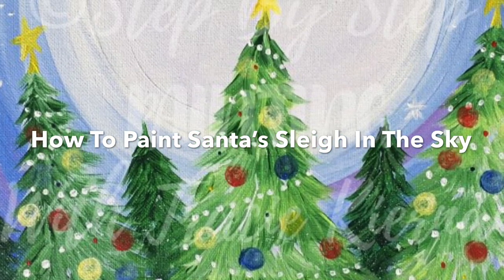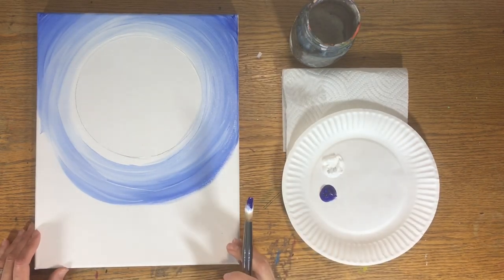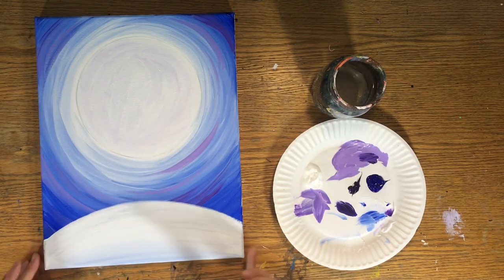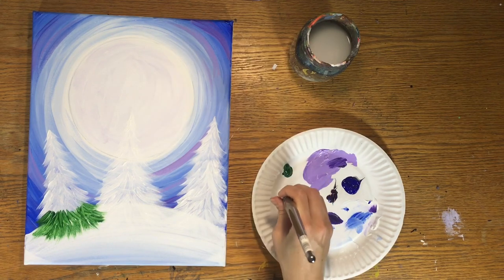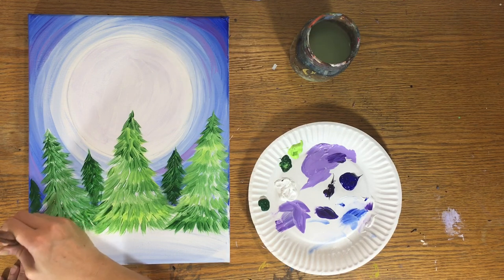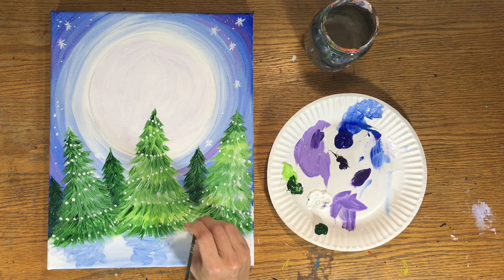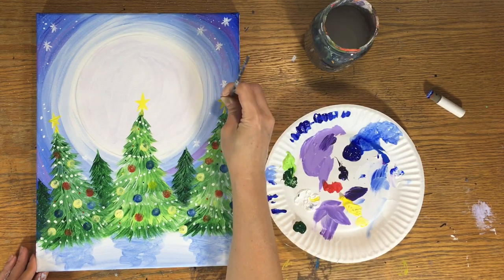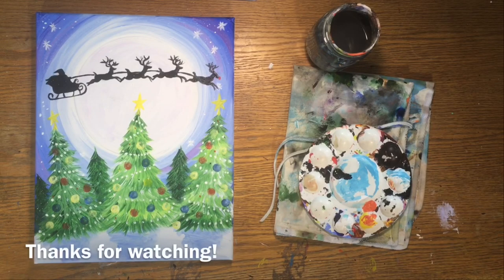How To Paint Santa’s Sleigh Over Christmas Trees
How to paint a Santa sleigh silhouette in the sky over Christmas trees. Beginners acrylic painting tutorial step by step.